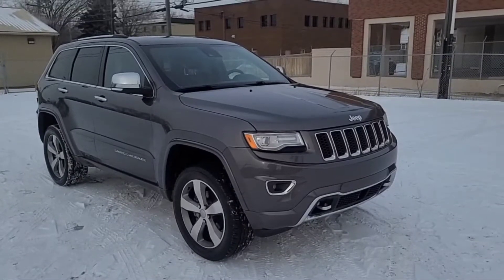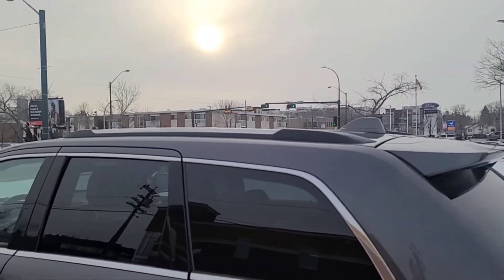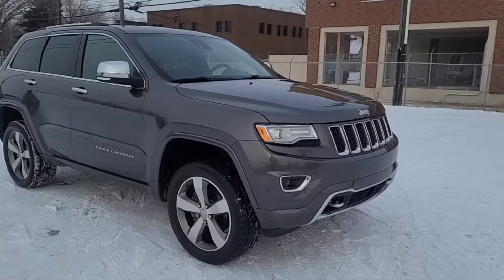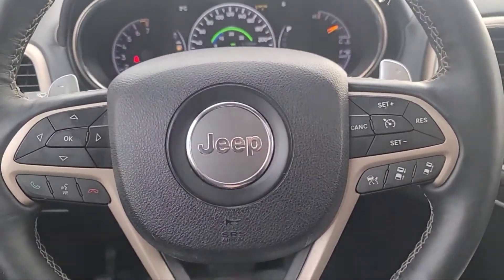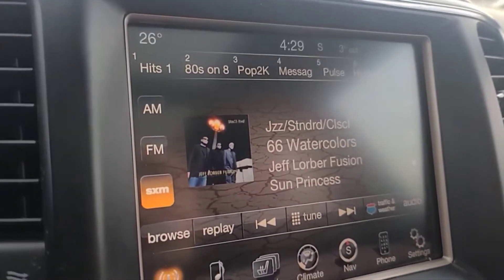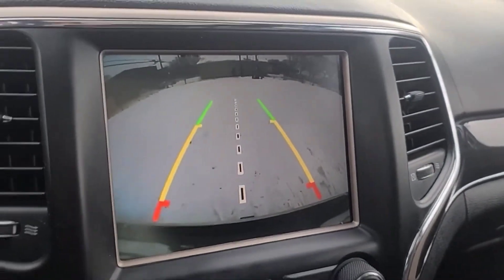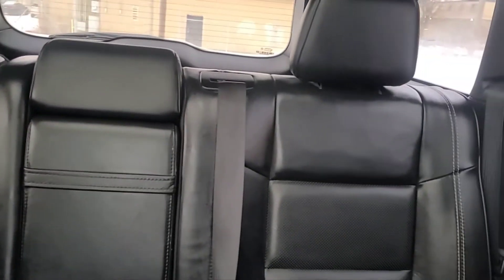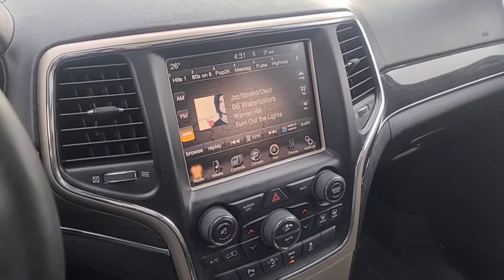2015 Jeep Grand Cherokee Overland 4x4 | Waterloo Ford Lincoln